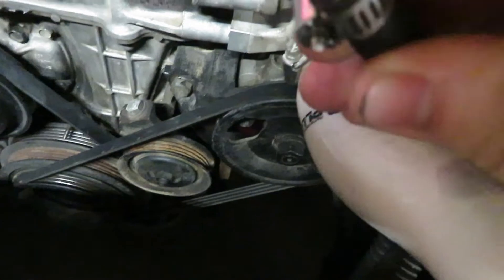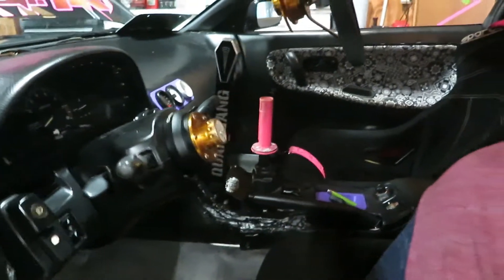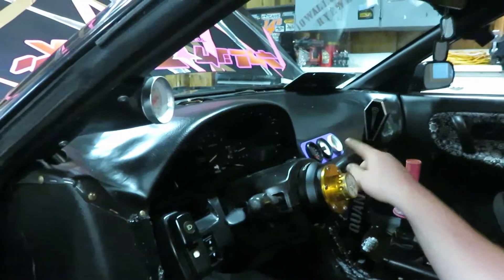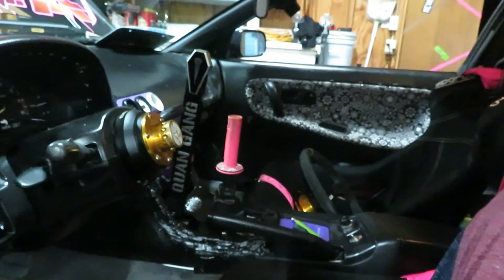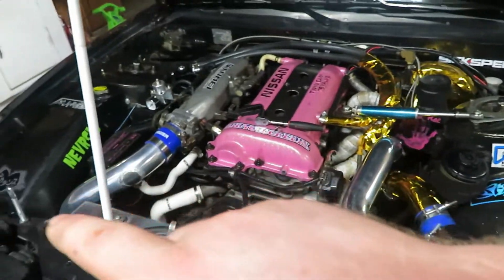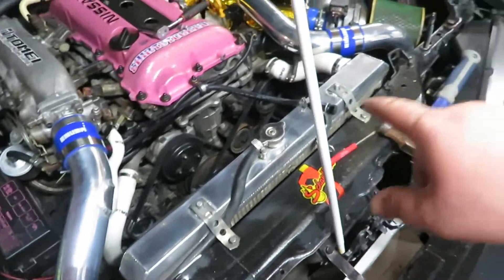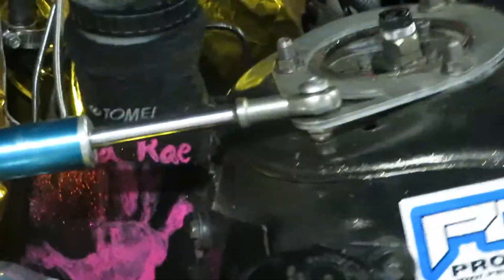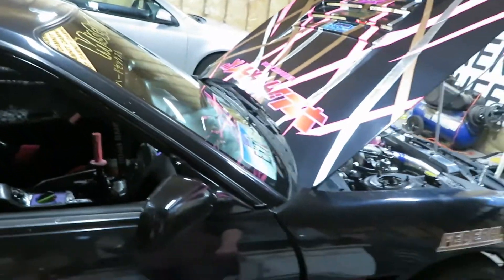5 or more GREAT ebay budget purchases